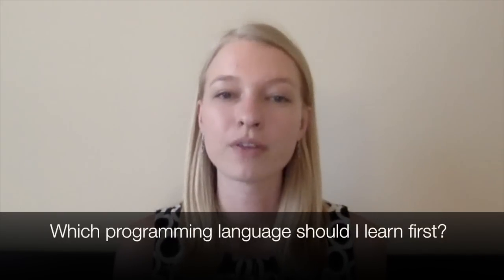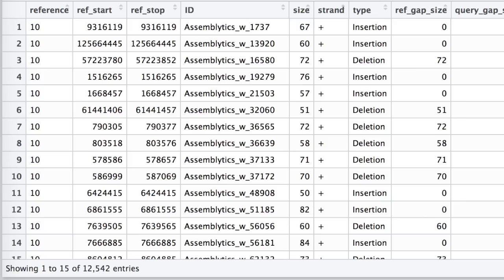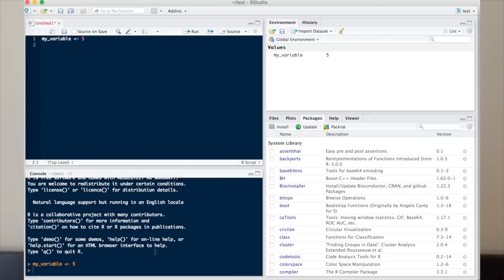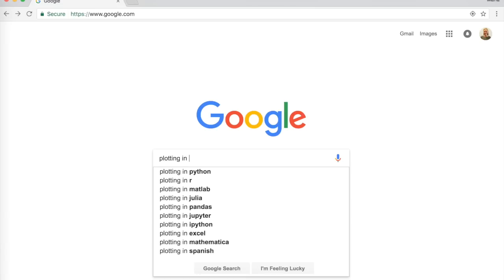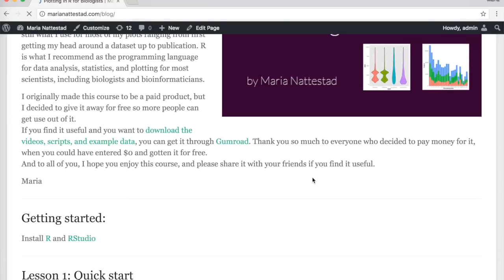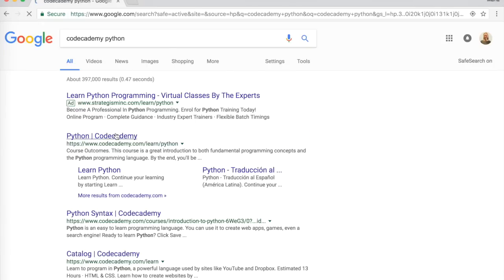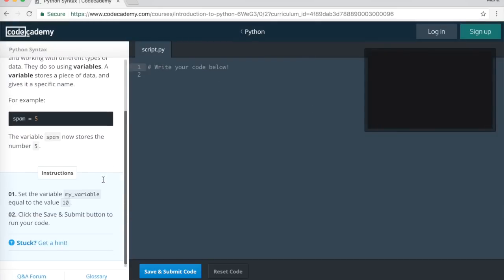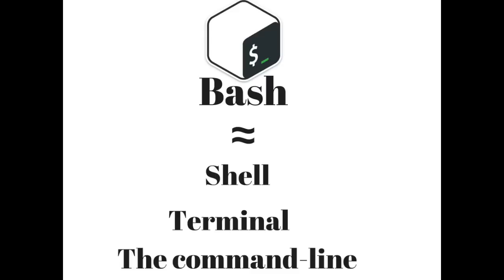For bioinformatics, which language should I learn first?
Whether you are a wet lab biologist wanting to add some bioinformatics skills to your toolbox or if you are trying to get all the way into bioinformatics and make your own software, I have some concrete recommendations about what programming languages to start with. I focus on R, Python, and Bash for beginners, and I also consider in what circumstances you should consider adding other languages, including C, C++, Ruby, Java, PHP, JavaScript, and Matlab.